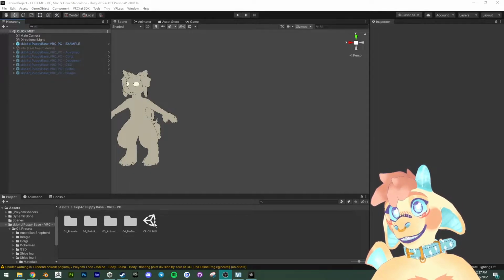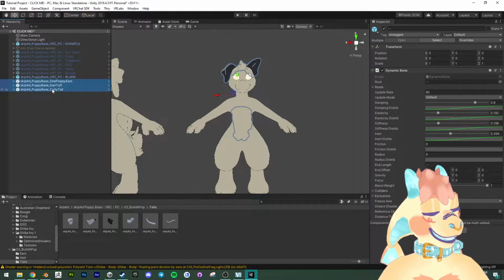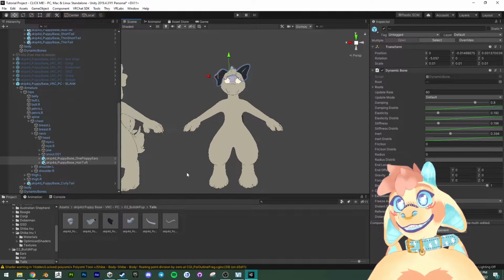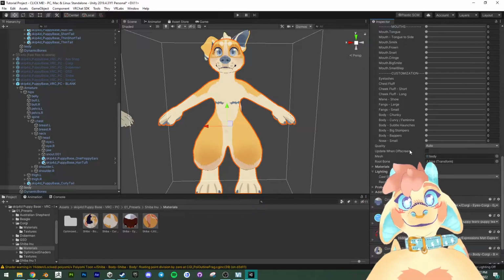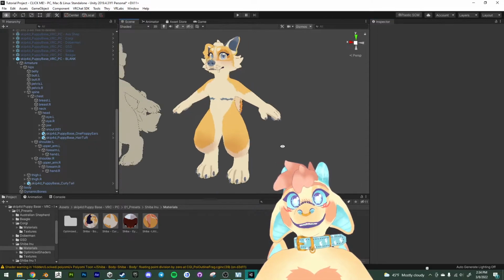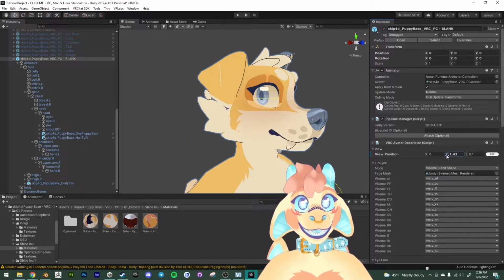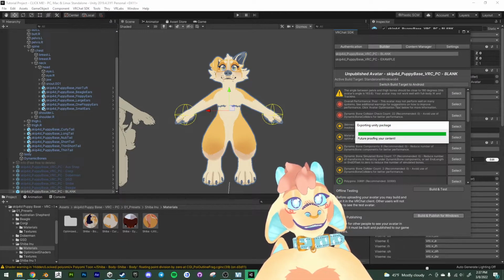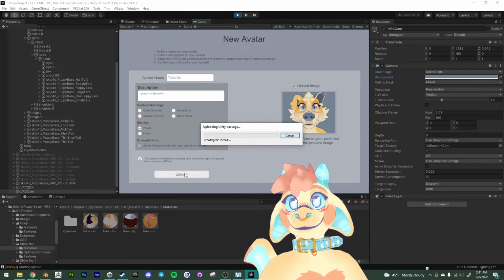Puppy Base Tutorial - 2 - Build Your Own Pup!